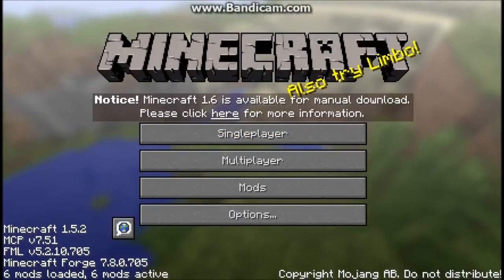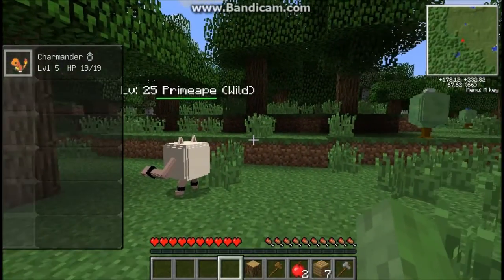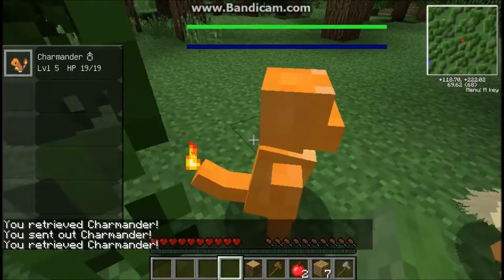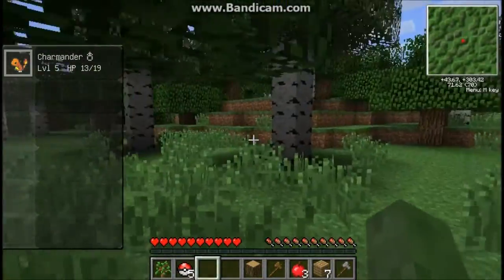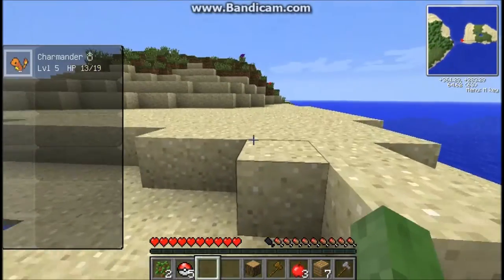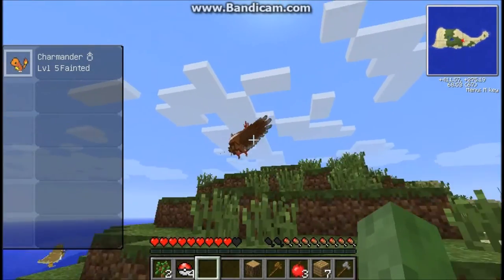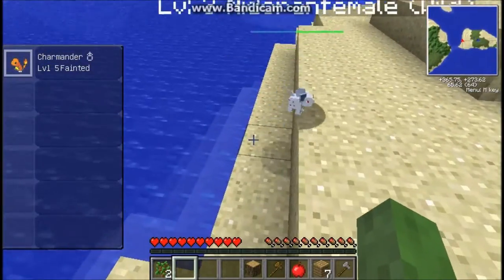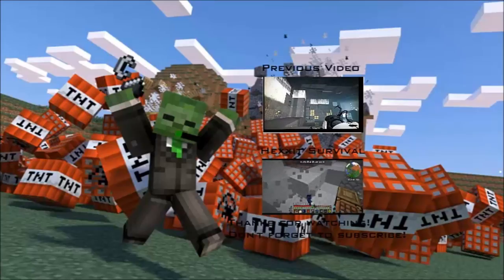Minecraft :: Pixelmon Survival :: E1 :: Charmander! I Choose You!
Hey guys! This is going to be the third main series on the channel, and now I've got everything finalized so no changes until each series is done! In this episode I start off not knowing the controls and I get my first pokemon fainted...